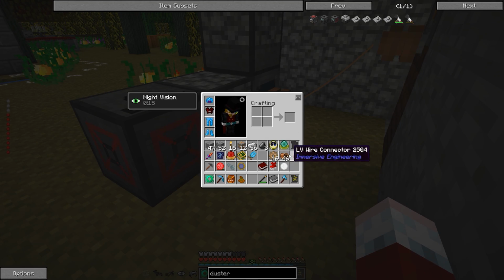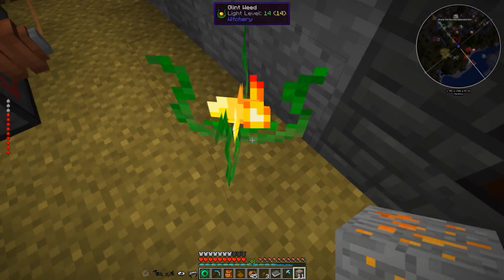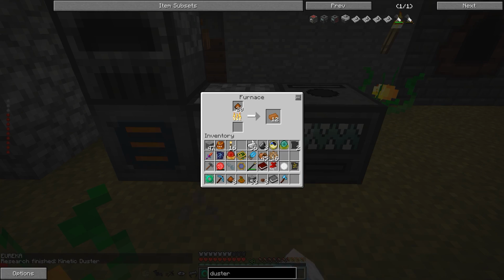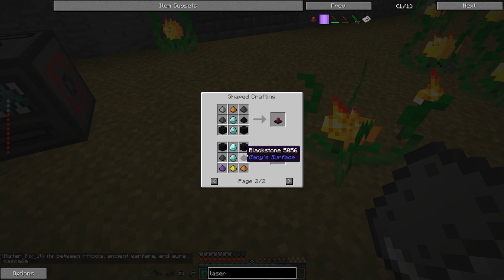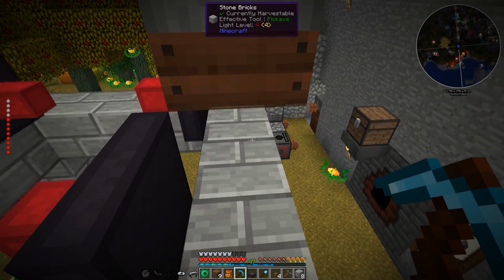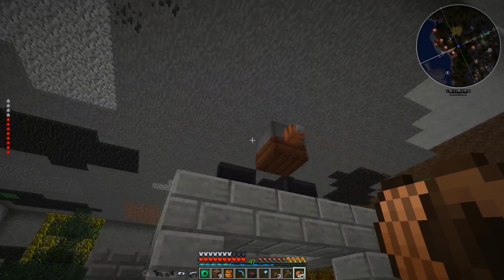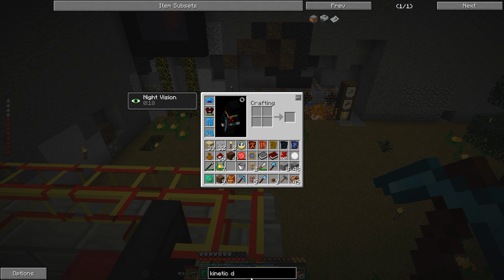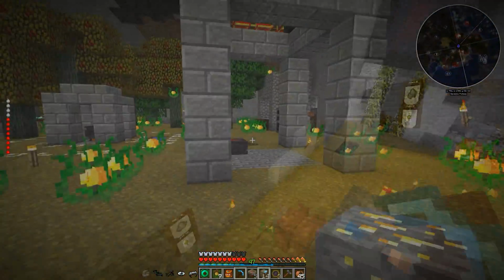Sunless Minecraft- 30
Act 2. Scene 20, "Ashes to Ashes, Ore to Dust"

Hello, friends, and welcome to a game of Minecraft where the Sun is your enemy from day one. Where you cannot die, but aren't entirely living either!

We take our time to lay some wires and cables about, and upgrade our ore processing. Our blood altar is now Level 3, unlocking a host of new powers.